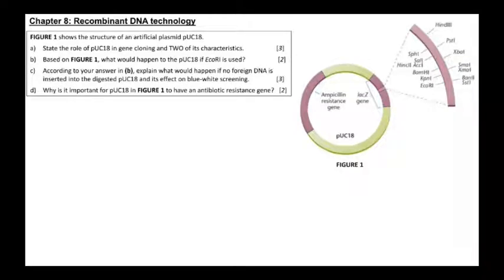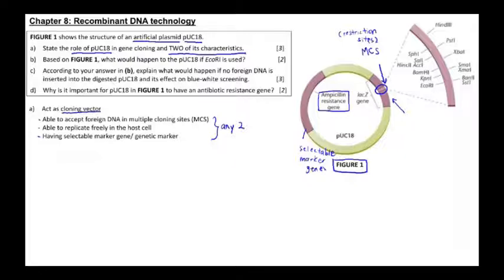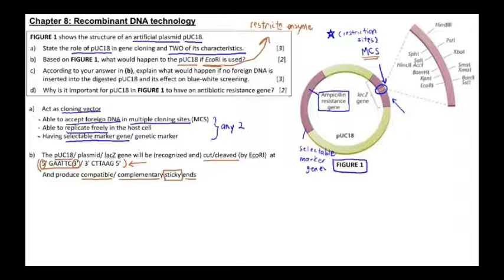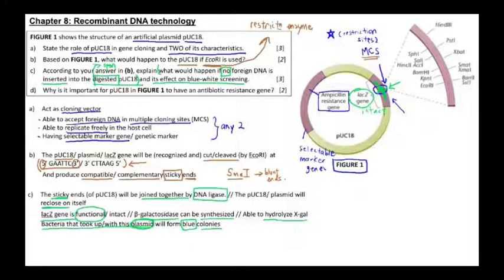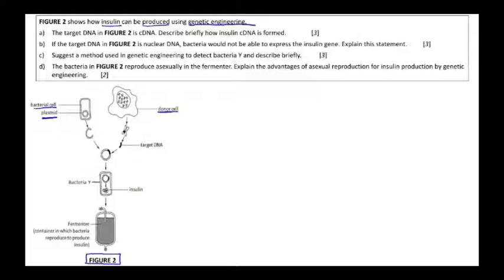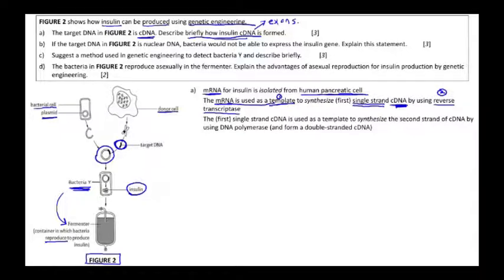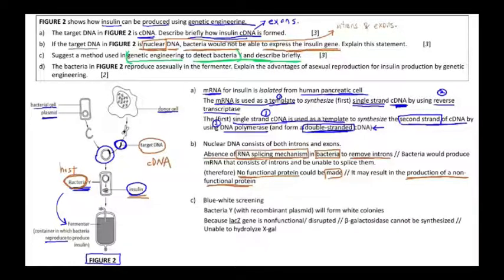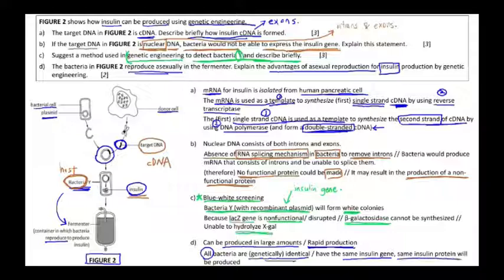PKA Chapter 8: Recombinant DNA Technology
Question from PKA Biology SB015 KML